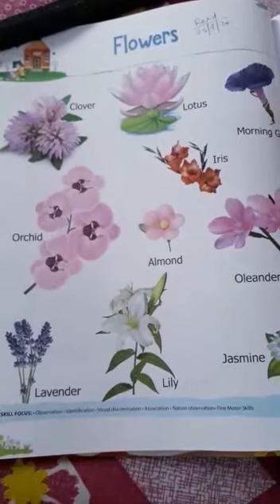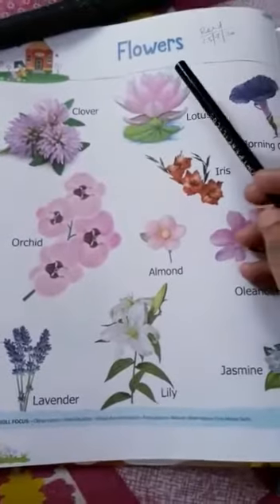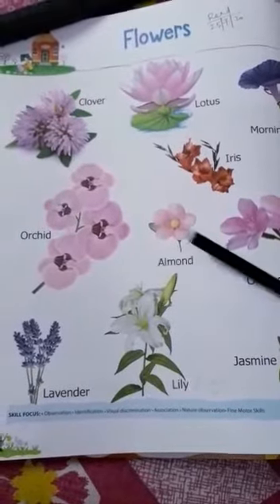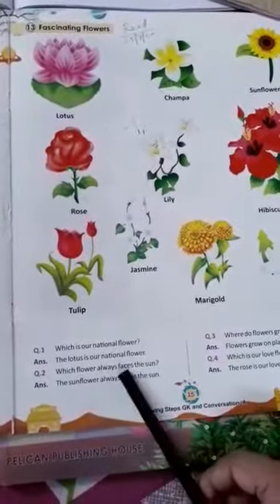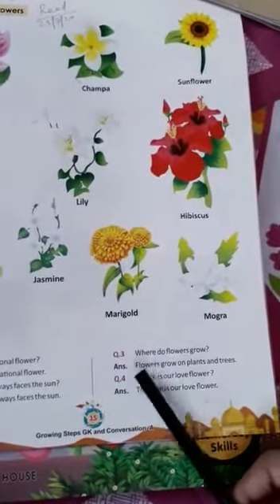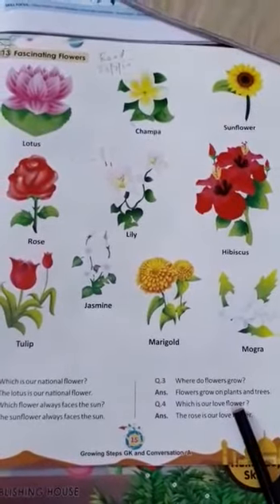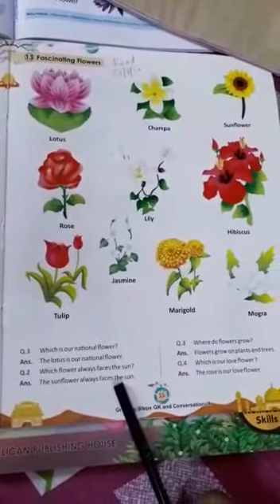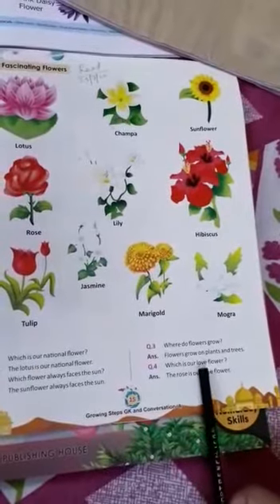Prep I gk